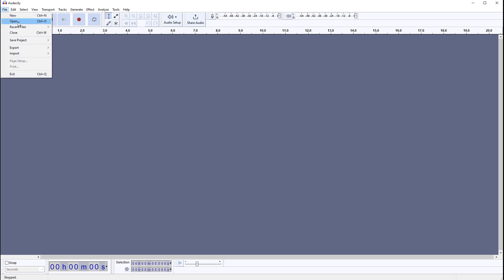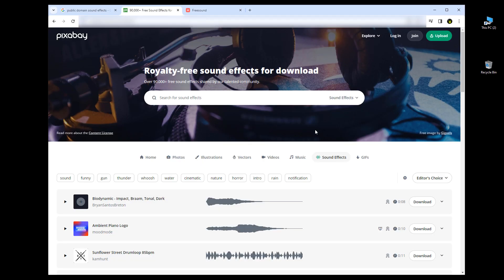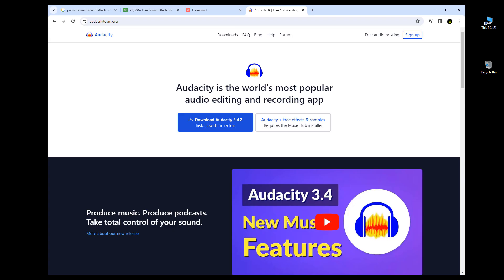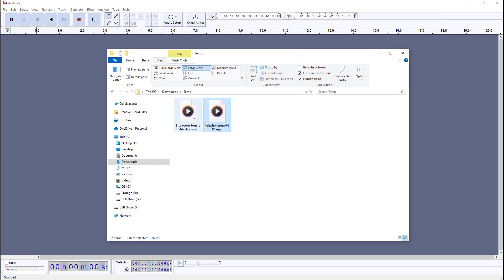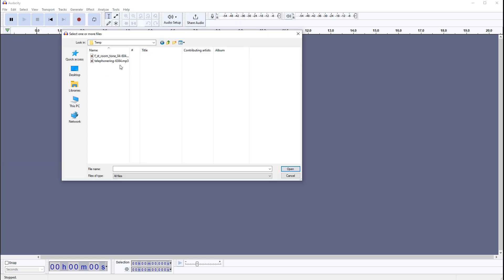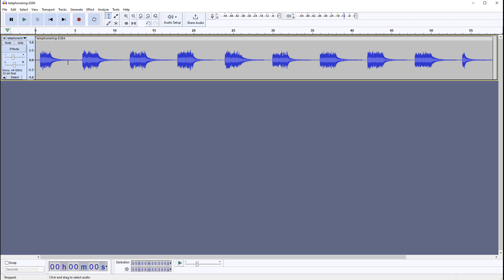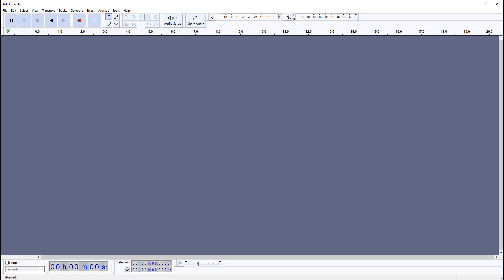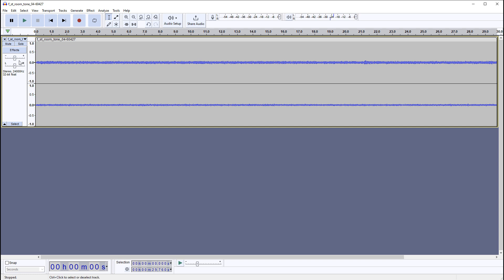UE5: Edit, Convert, Export Custom Sounds from Audacity and Import Them Into Unreal Engine 5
In this tutorial I will show you how to get, edit, export and import custom sounds from Audacity into UE5.

Next Tutorial on Sounds: UE5 How to Add and Use Sound Wav and Sound Cues to Create Environment Sounds

Chapters:
00:00 Introduction
01:22 Downloading Sound Effects
02:01 Audacity Single Sound Effect
05:28 Audacity Looping Ambience Sound
13:49 Importing Wav Files into UE5
14:52 Creating Environments with UE5